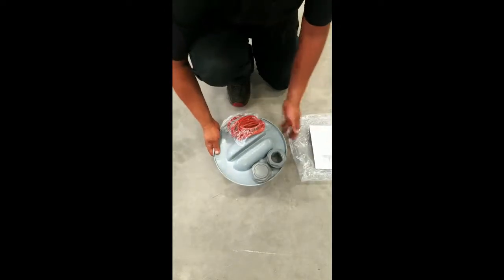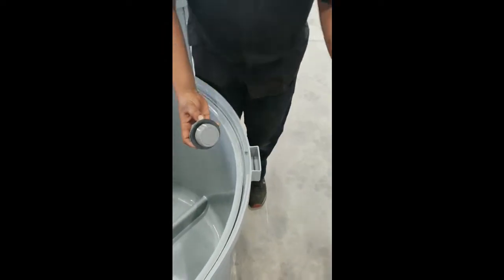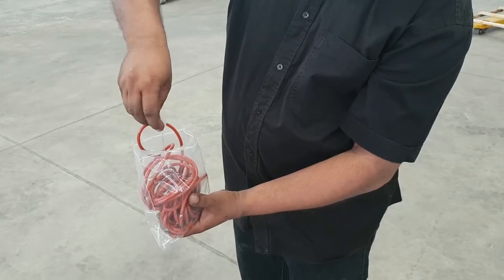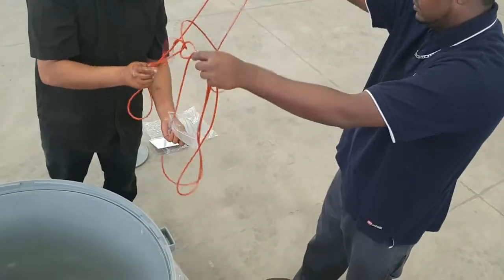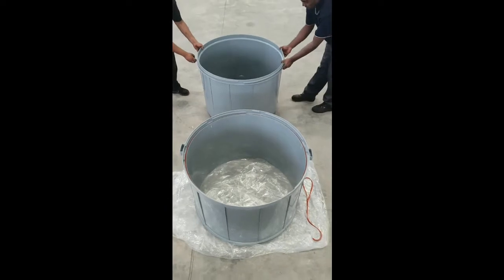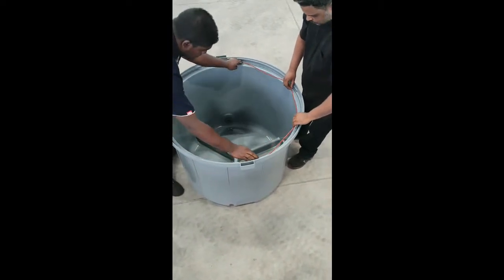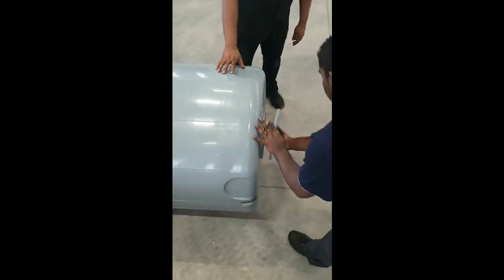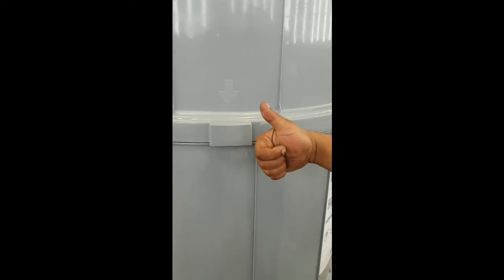How to Assemble Your Tuff Tank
Installing your Tuff Tank is so simple and straigtforward, anyone can do it! No special skills or tools are required, as everything you need is conveniently supplied.